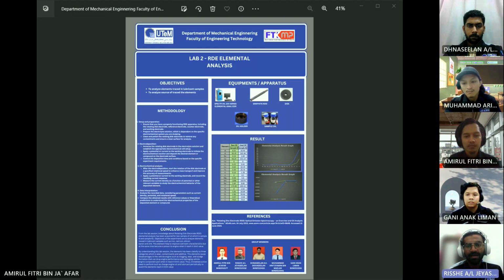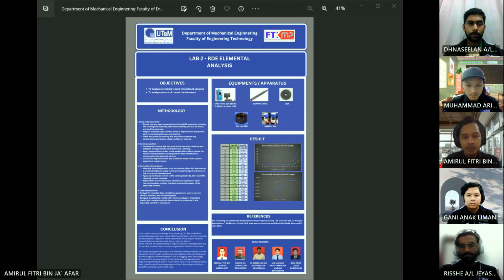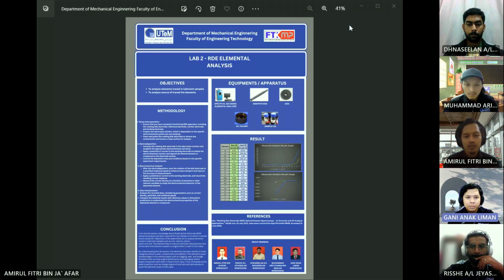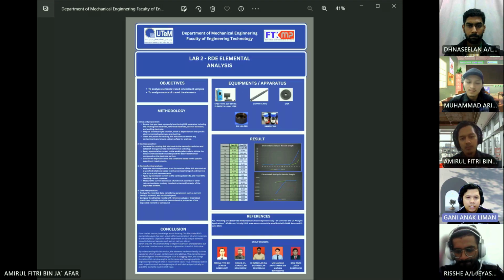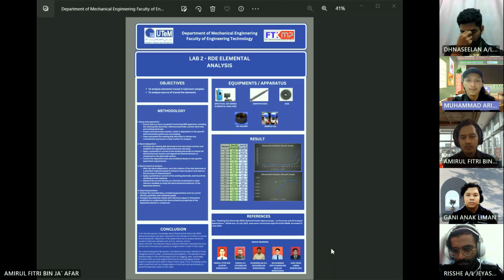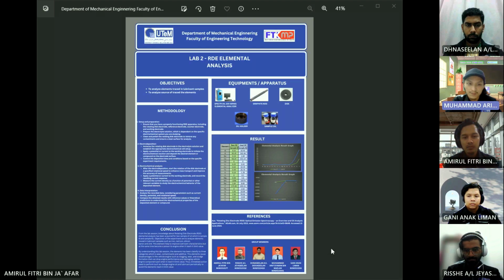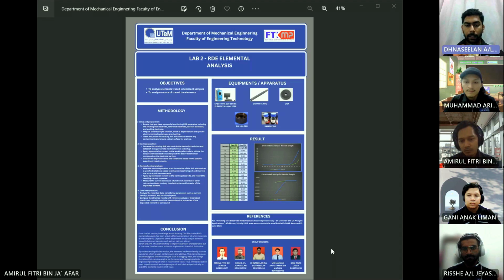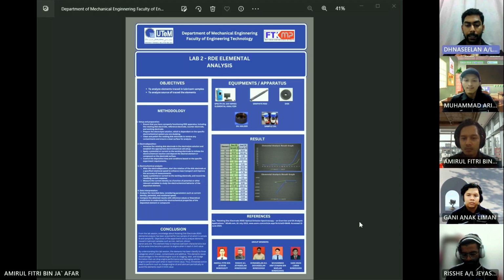ASSIGNMENT 1 - Interactive Team Presentation on Tribology Case Study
BMMM 4623 OIL & WEAR DEBRIS ANALYSIS